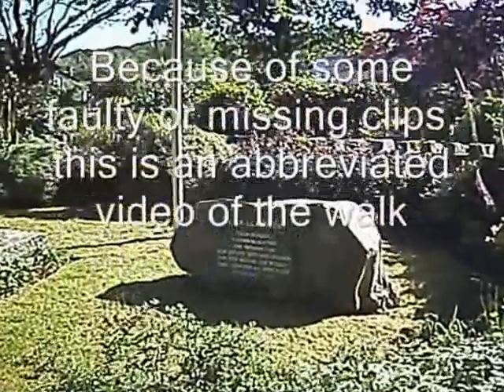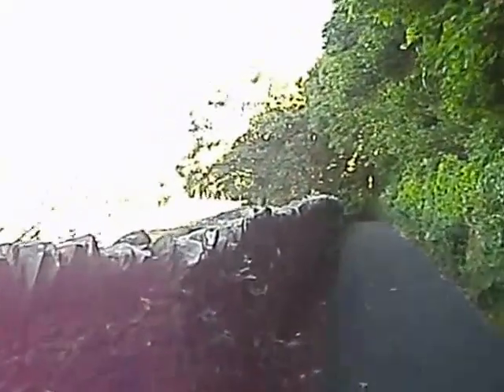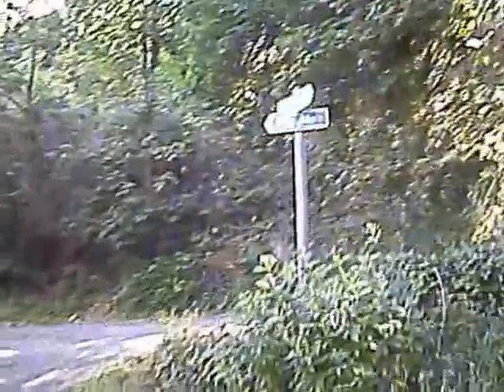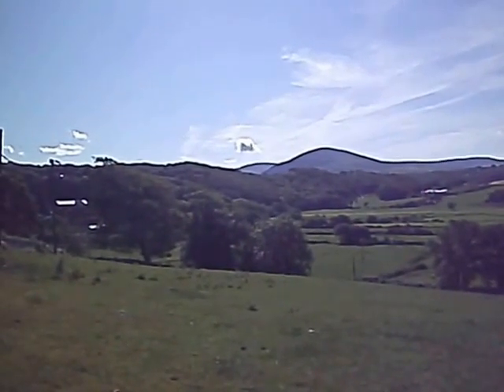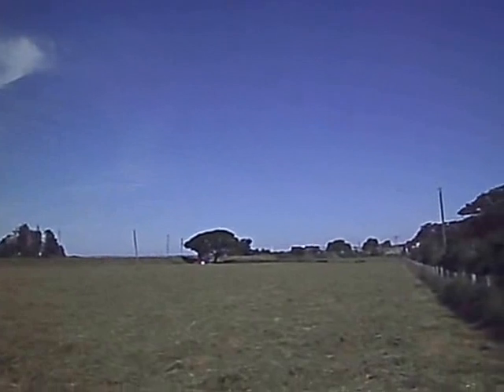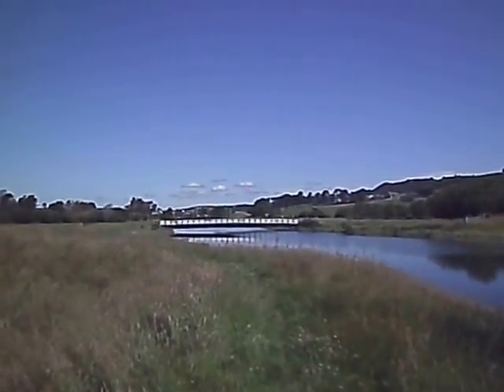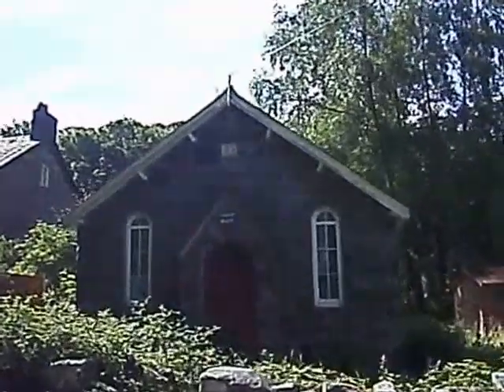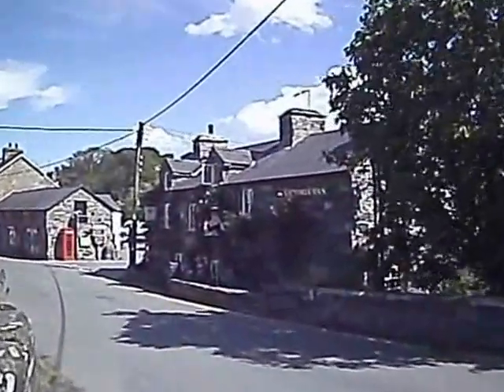Llanbedr Pensarn walk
A walk along a quiet lane from Llanbedr to Pensarn and returning along a riverside path,